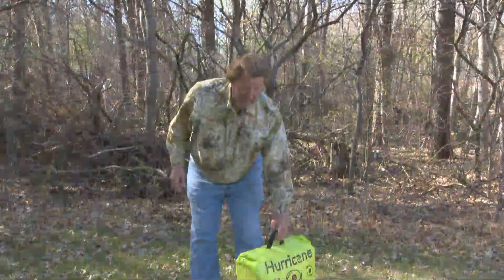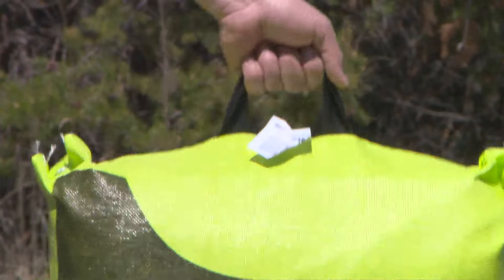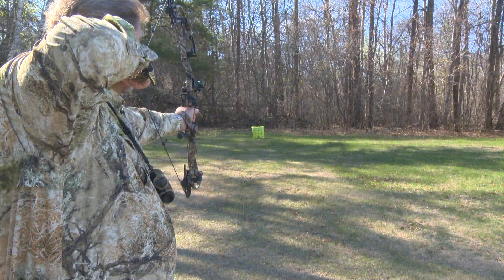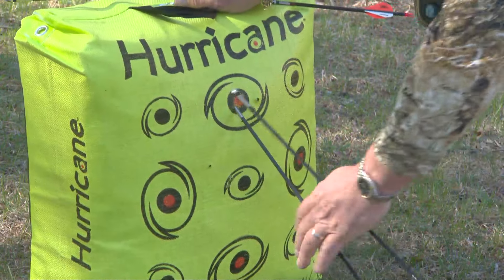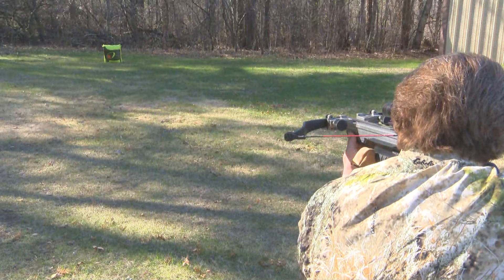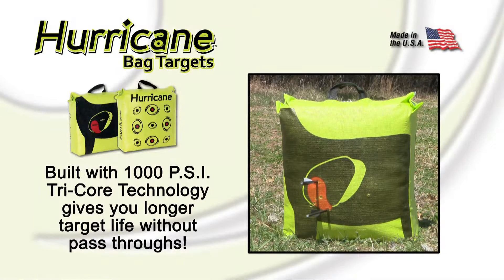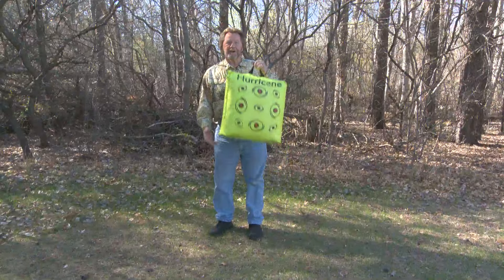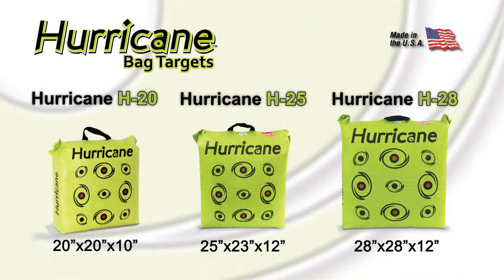Hurricane Bag Targets For Archery Product Review